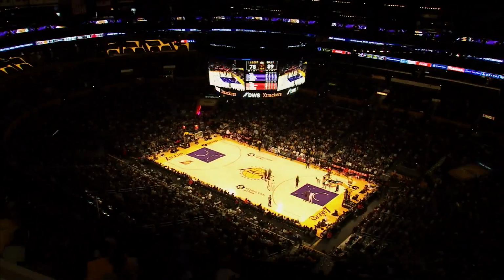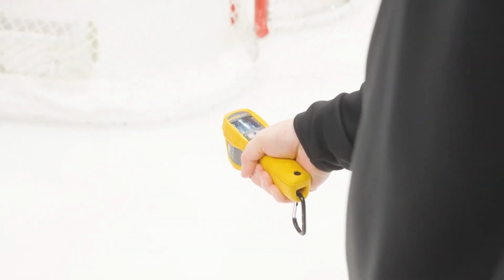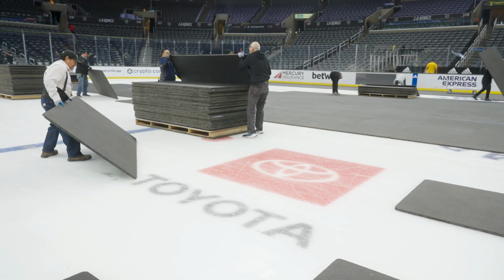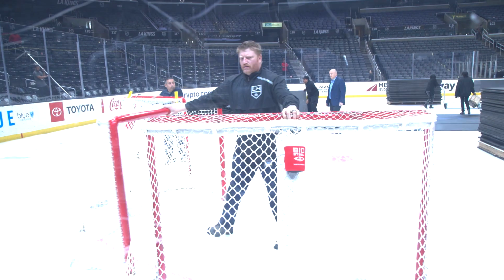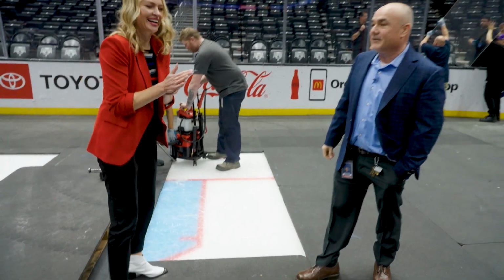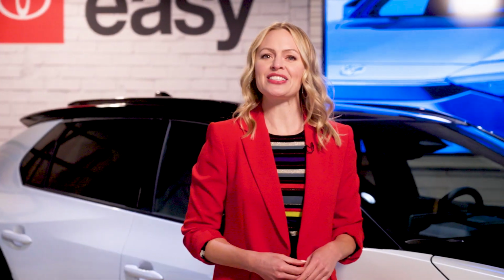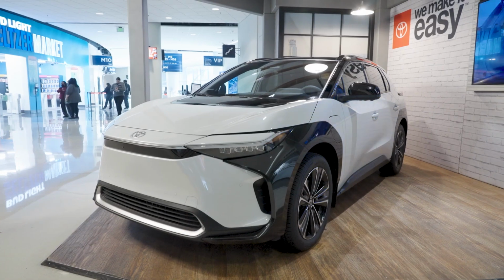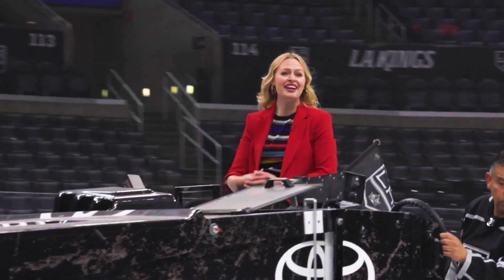STEAM Stories: Behind the scenes of the Crypto Arena